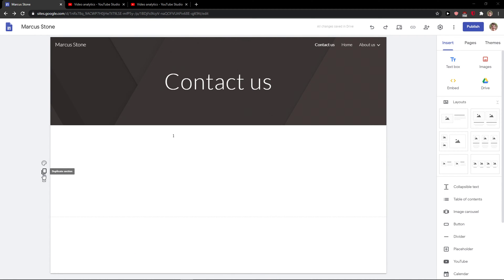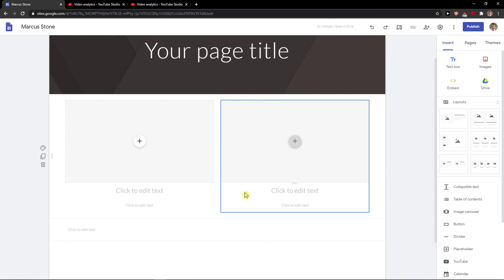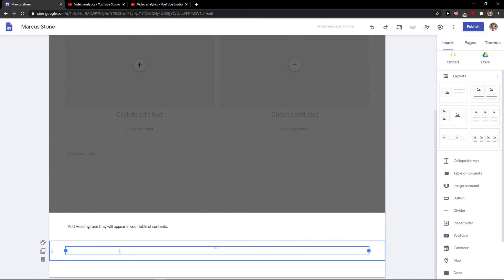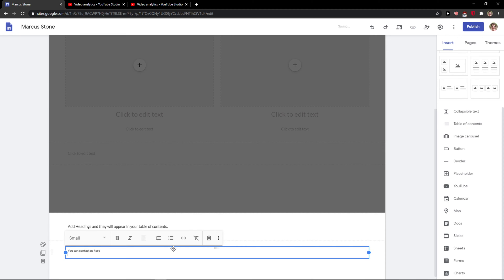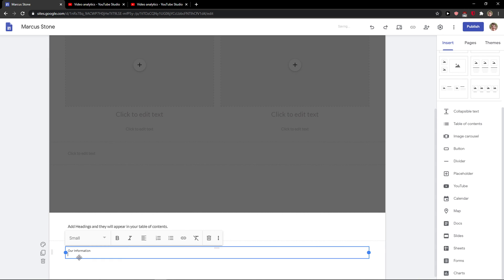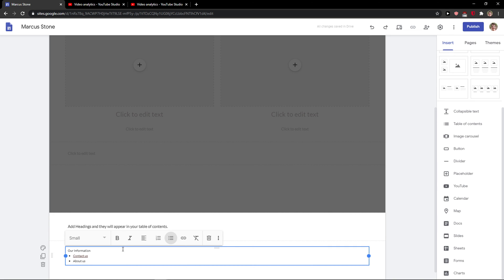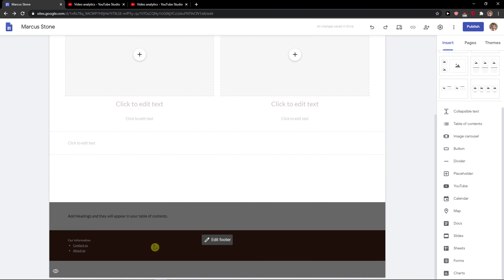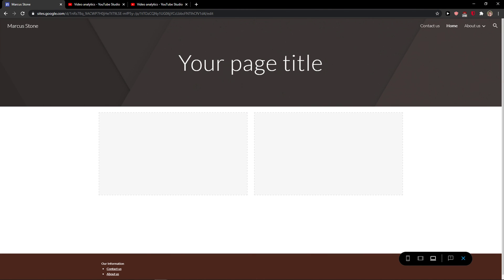How To Add Footer In Google Sites